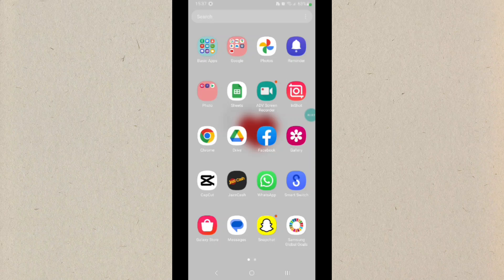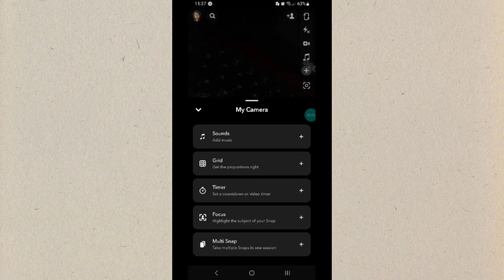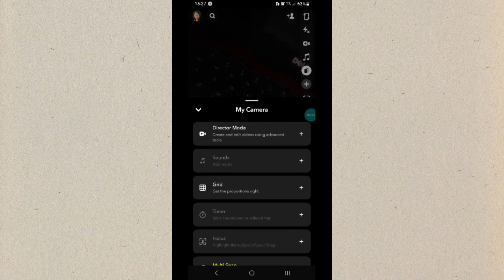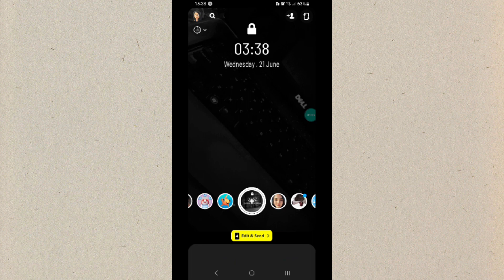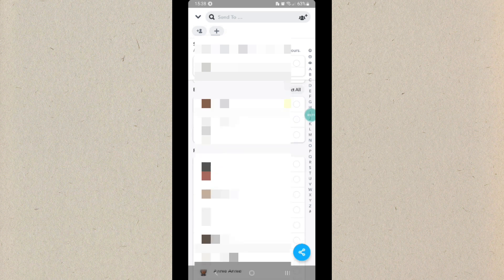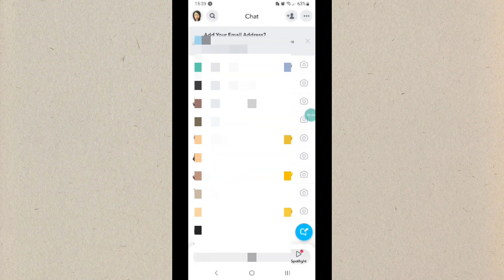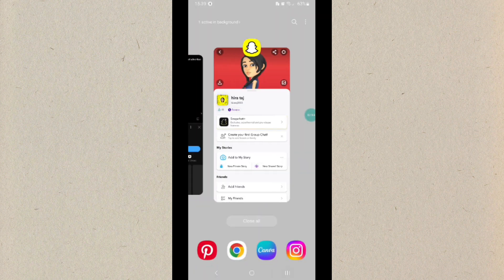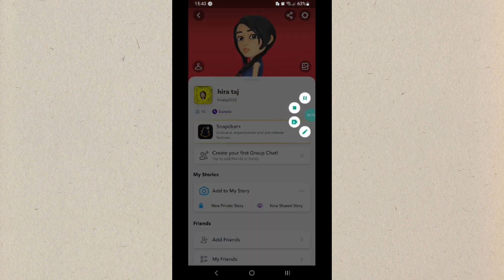INCREASE SNAP SCORE 2023! (NEW METHOD)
In this video, I'll show you how to increase your Snapchat score with a new method in 2023. This method is based on a recent change to the way Snapchat calculates snap scores.

The old method for calculating snap scores was based on the number of snaps you sent and received. However, the new method also takes into account the length of time you spend on Snapchat and the number of streaks you have.

This means that you can now increase your snap score by simply spending more time on Snapchat and keeping your streaks going.

Here are the steps on how to do it:

1. Open Snapchat and start using it.
2. Send snaps to your friends and open their snaps.
3. Keep your streaks going.
4. Watch Snapchat Stories.
5. Complete Snapchat Challenges.

By following these steps, you can increase your snap score quickly and easily.

**Timestamps:**

0:00 - Introduction
0:20 - How the new snap score calculation works
1:30 - Steps on how to increase your snap score
2:00 - Conclusion

snapchat score, increase snapchat score, new method, 2023, how to increase snapchat score

Here are some additional tips for increasing your Snapchat score:

* Use Snapchat's filters and lenses.
* Post Stories and Snaps that your friends will want to interact with.
* Use Snapchat's Discover feature to watch videos and learn about new things.
* Invite your friends to use Snapchat.

By following these tips, you can increase your Snapchat score quickly and easily.